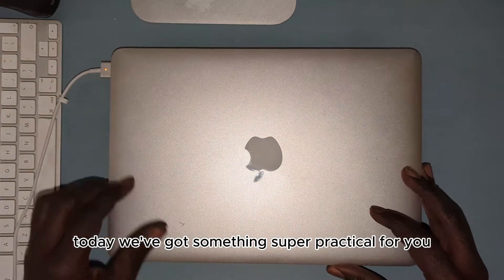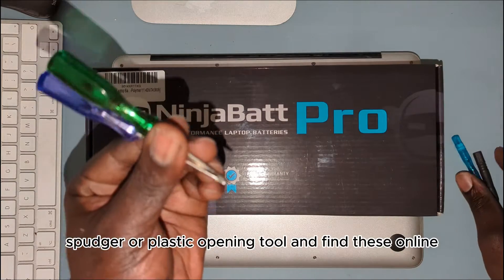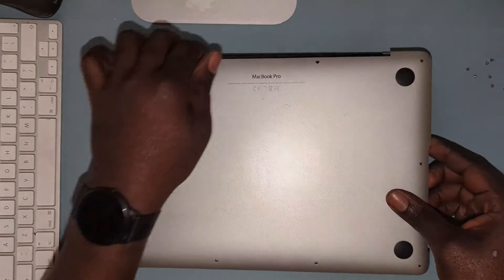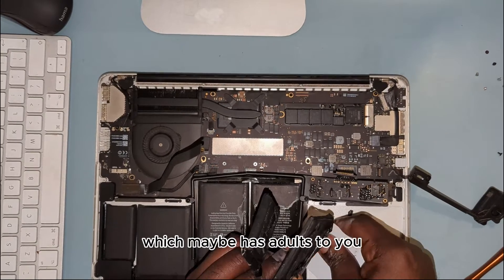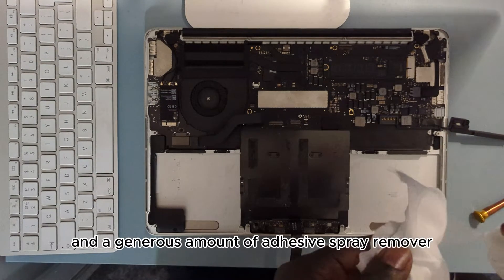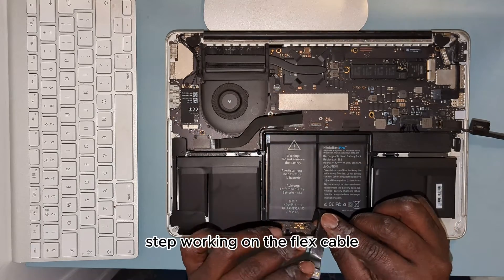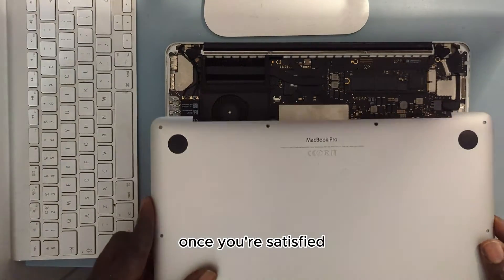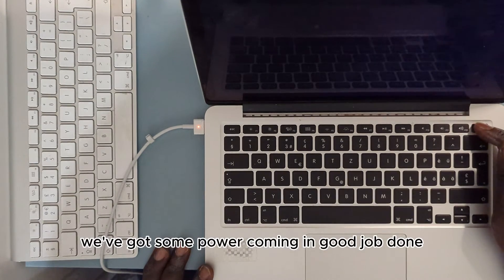DIY MacBook Pro Battery Replacement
How to replace a faulty or dead MacBook Pro battery under 10 minutes by following these simple steps.